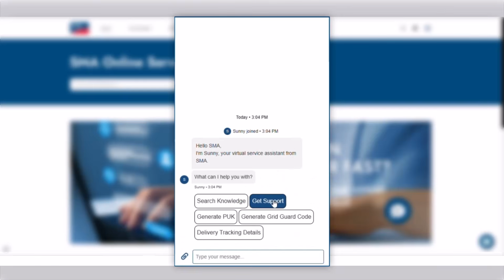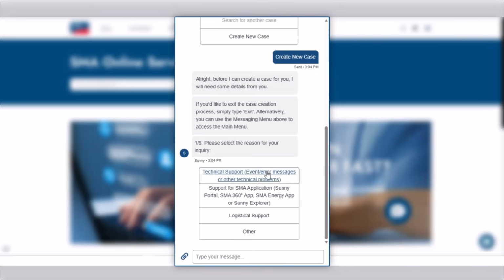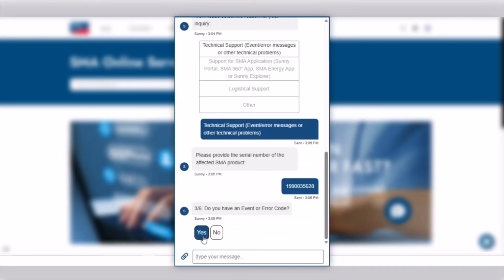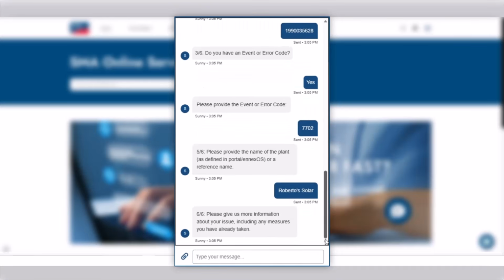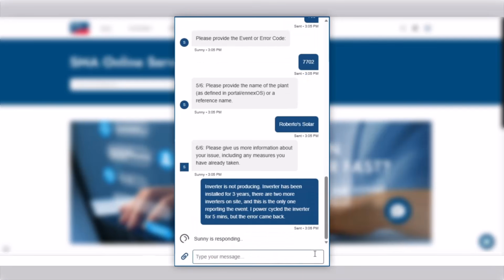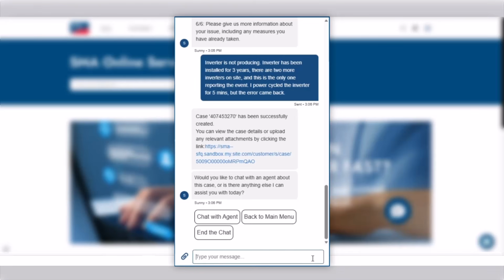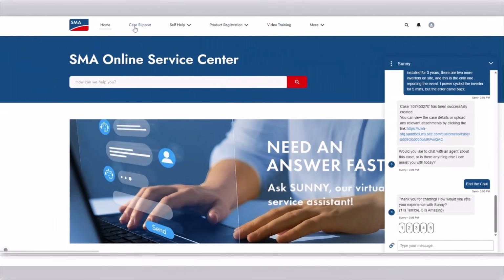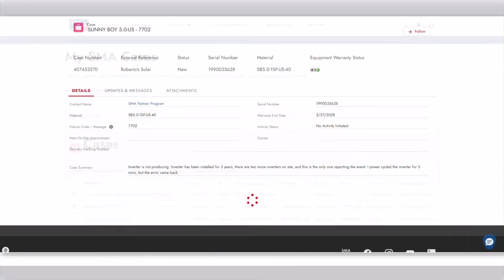TechTip: Using Sunny Chatbot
This video shows how to create and manage a support case in the SMA Online Service Center using Sunny, the OSC virtual assistant. It covers the information needed to submit a request and how Sunny helps guide the process.

You also learn how to view a submitted case, track its status, and understand what each status means during the service process. The video explains how SMA communicates when additional information is needed and how replacement or spare part requests appear in the case workflow.